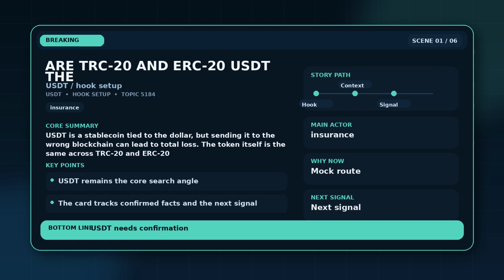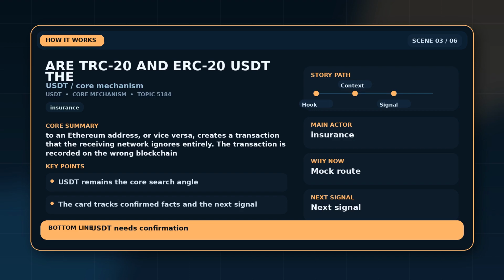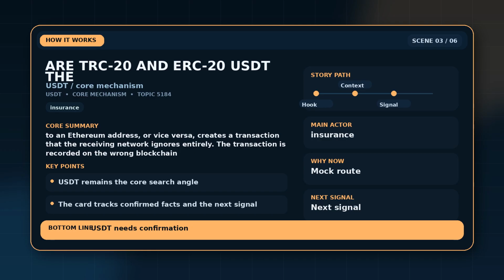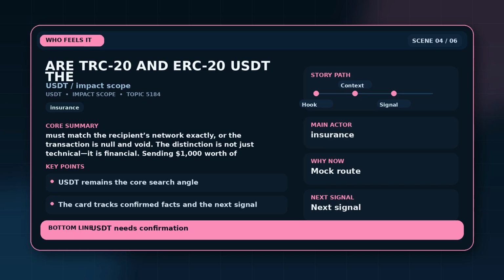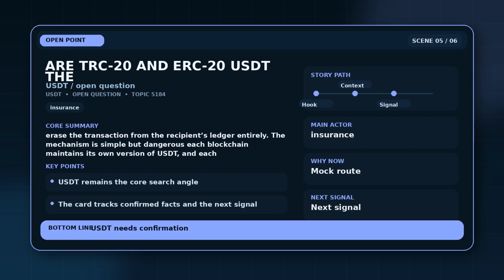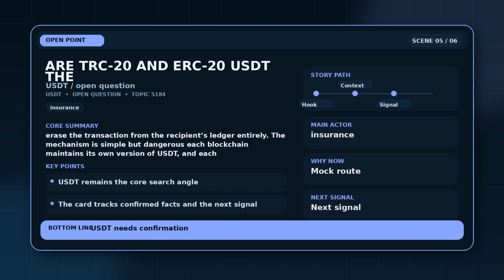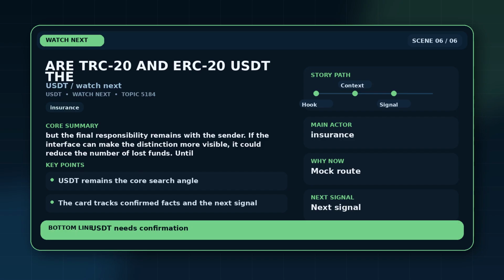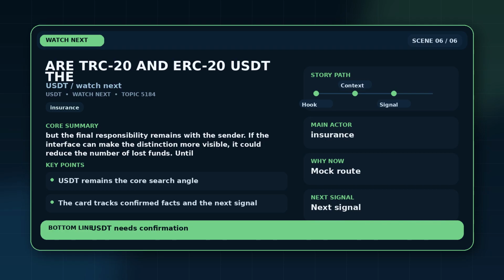USDT market test puts USDT back in focus as pressure builds across crypto for crypto markets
for simple, serious crypto education and early ideas on undervalued opportunities before the crowd catches on.

USDT is the same token on TRC-20 and ERC-20 blockchains, but sending it to the wrong network leads to permanent loss. Learn why the token is the same but the network is not, and how this mismatch erases transactions entirely. Understand the mechanism behind blockchain-specific USDT transfers and the risks of sending to the wrong ledger.